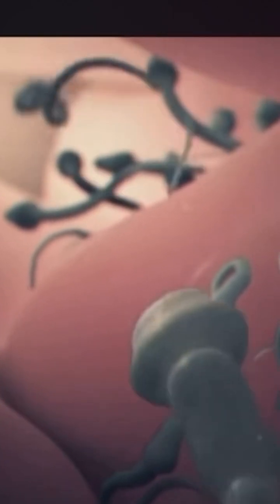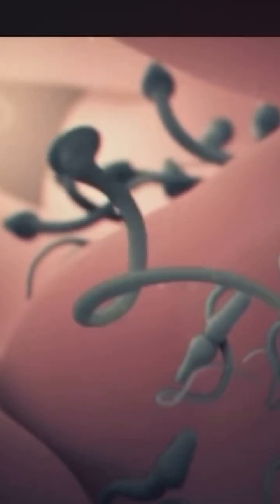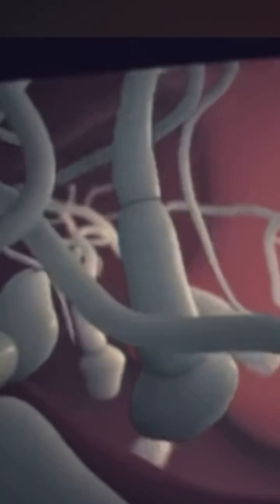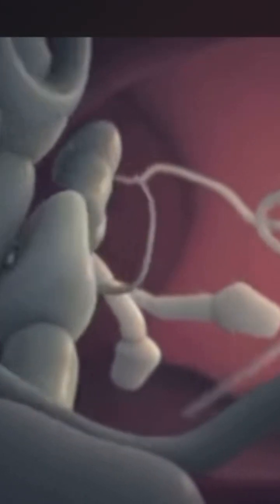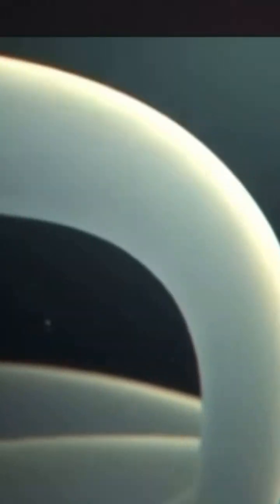Race of Life in Biology: How Organisms Compete, Adapt, and Survive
What is the Race of Life in Biology?
In biology, the Race of Life refers to the constant struggle among living organisms to survive, thrive, and pass on their genes. This race involves competing for limited resources, adapting to changing environments, and reproducing effectively—all central to natural selection and evolution.

Coined within the framework of Charles Darwin’s theory, this biological “race” isn’t about speed but about fitness—how well an organism is suited to its environment. In this race, only the most adaptable survive and shape the next generation.

Timestamp:
 • 00:00 – Introduction: What is the Race of Life?
 • 01:20 – Darwin’s Theory and the Struggle for Existence
 • 03:00 – Competition for Resources in Nature
 • 04:30 – Role of Mutation, Adaptation, and Variation
 • 06:10 – Examples from the Animal and Plant Kingdom
 • 08:00 – Impact on Evolution and Biodiversity
 • 09:30 – Human Influence on the Race of Life
 • 11:00 – Conclusion: Why Understanding This Matters

In this episode/article, you’ll learn about:
 • The biological meaning of the Race of Life
 • How organisms compete for food, space, mates, and survival
 • The importance of variation, adaptation, and selection
 • Examples from real ecosystems
 • How human activities affect this natural process

Whether you’re a student of life sciences or just curious about how nature works, this is your comprehensive guide to understanding one of biology’s most powerful ideas.